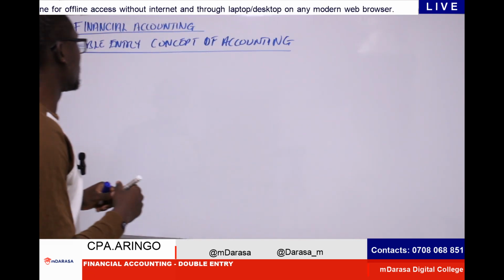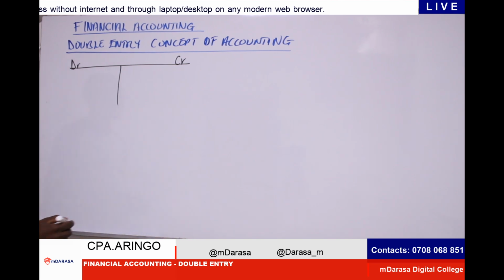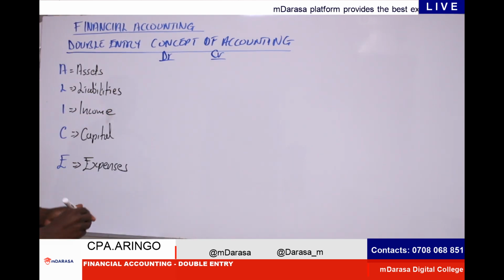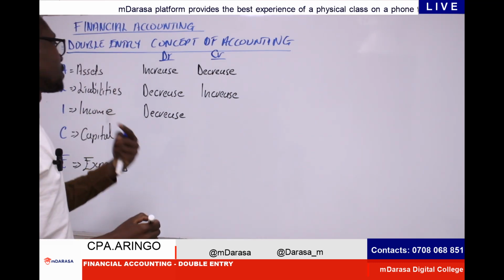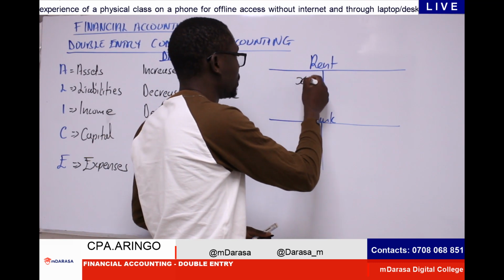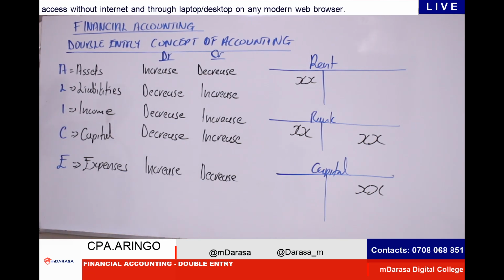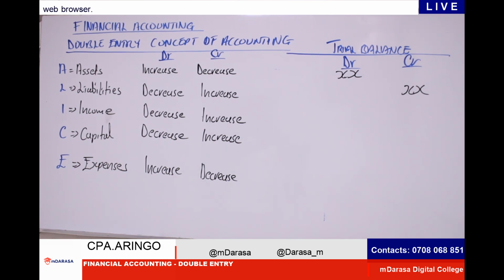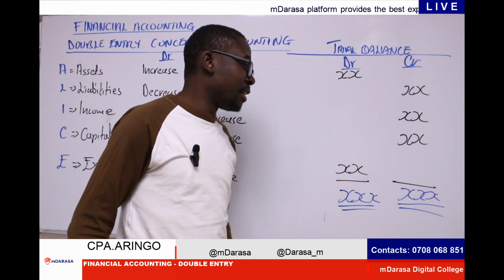DOUBLE ENTRY CONCEPT OF ACOUNTING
The Double Entry Concept of Accounting is a fundamental principle stating that every financial transaction affects at least two accounts in a business.